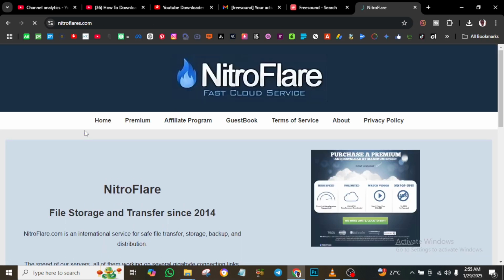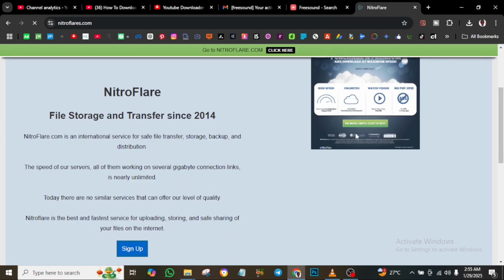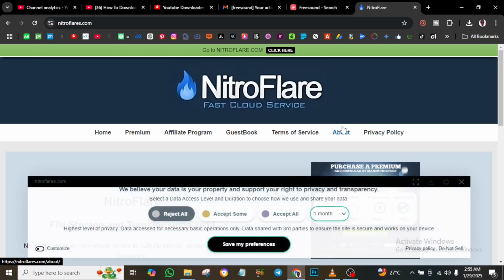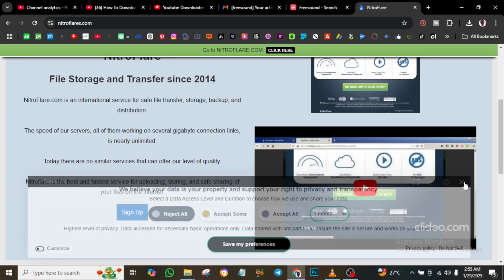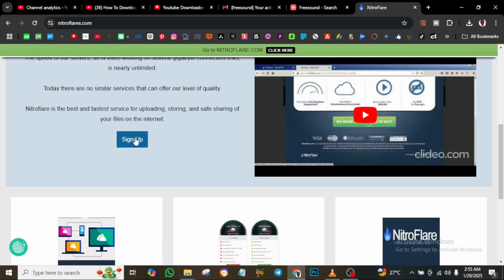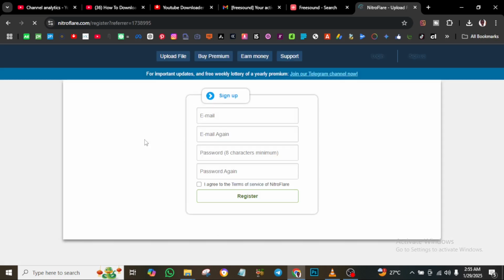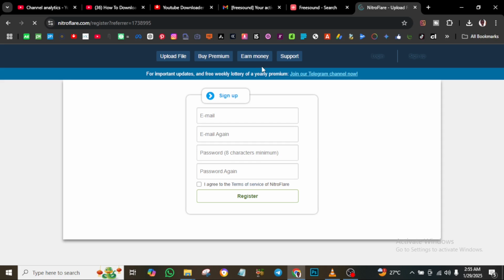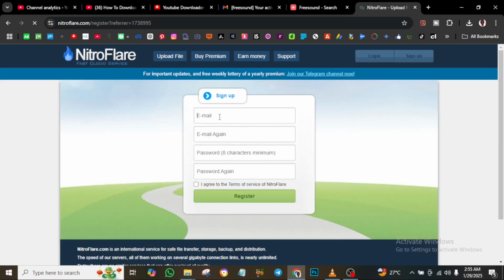Get 1TB Free Cloud Storage With NitroFlare!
STOP using Google Drive. Get 1 TB storage for free.

GET THIS PSD TEMPLATE via:
GUMROAD:
PAYSTACK (for Ghanaians):